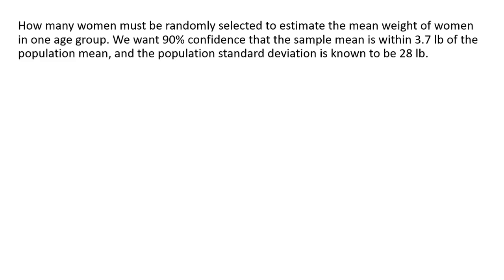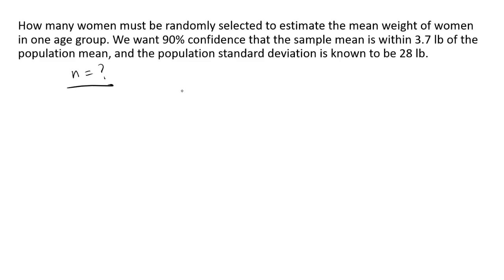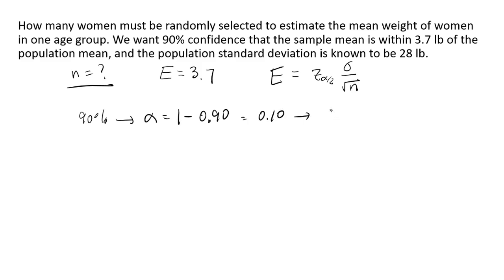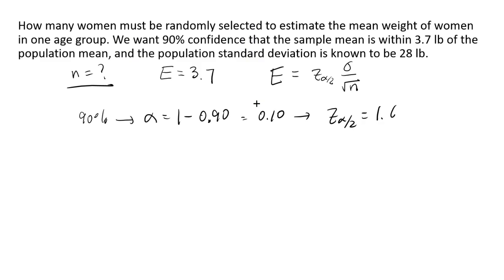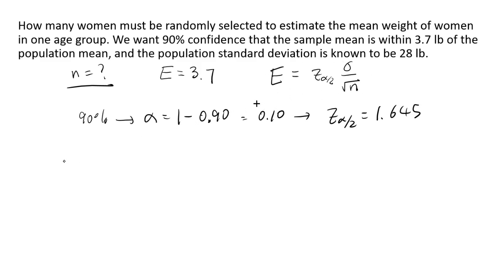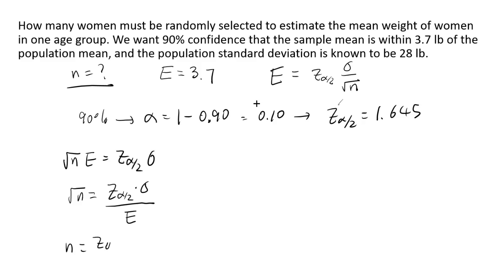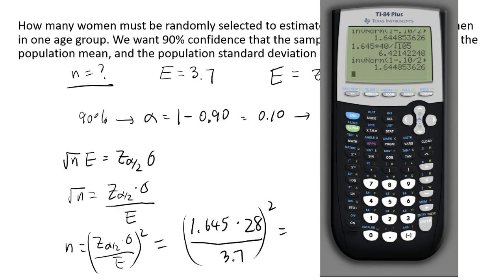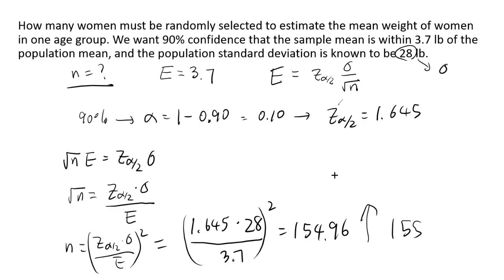Sample size required for a given margin of error in estimating population mean